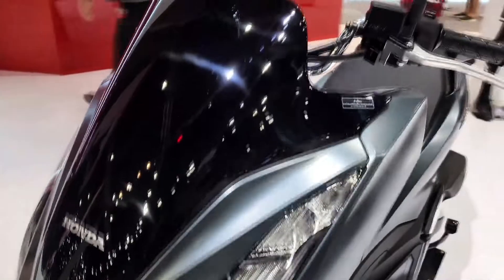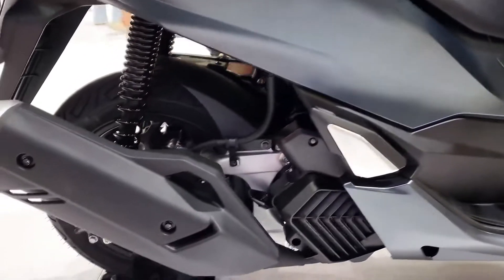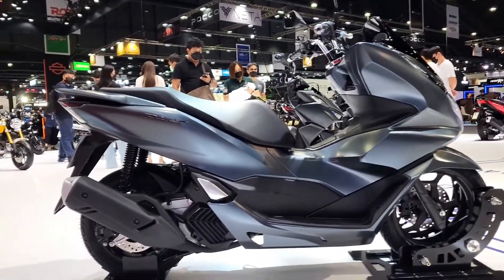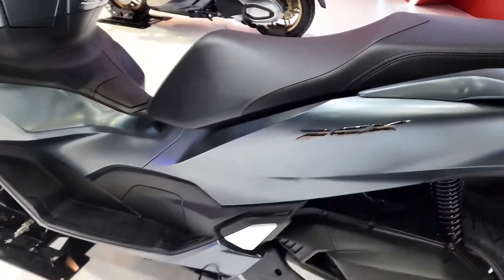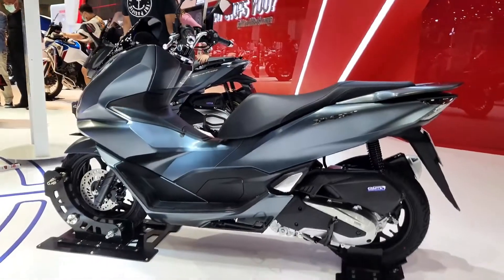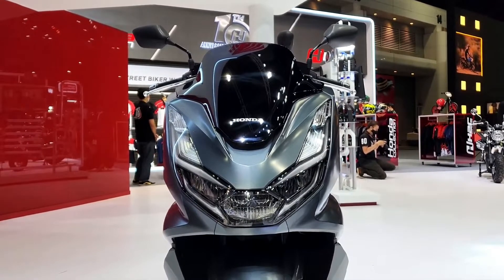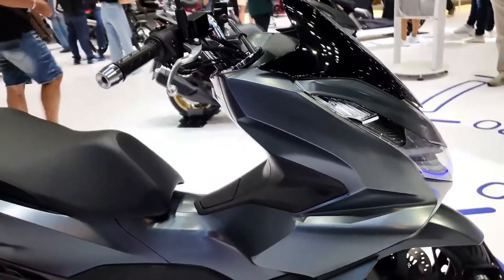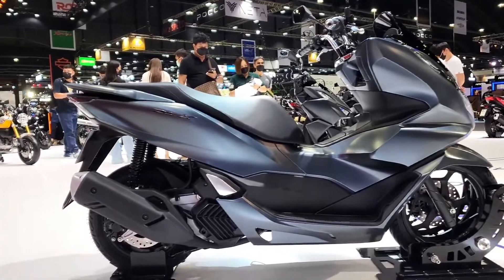2022 HONDA PCX 160 Dim Grey | CLICK TV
Honda PCX 160 Dim gray hondapcx160 CLICK TV